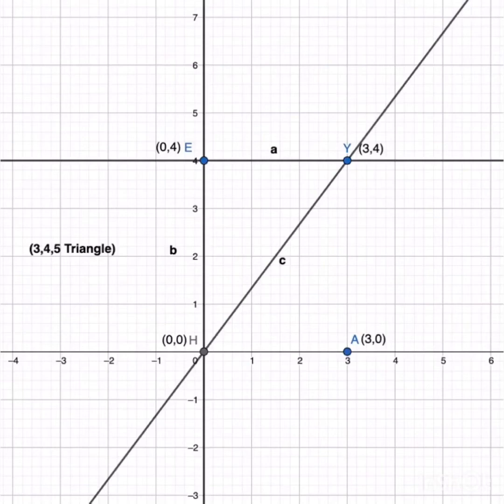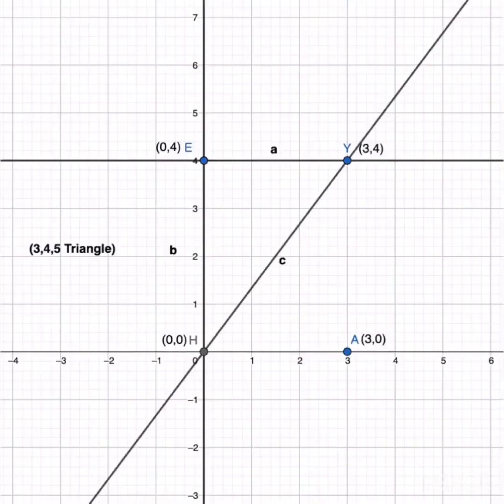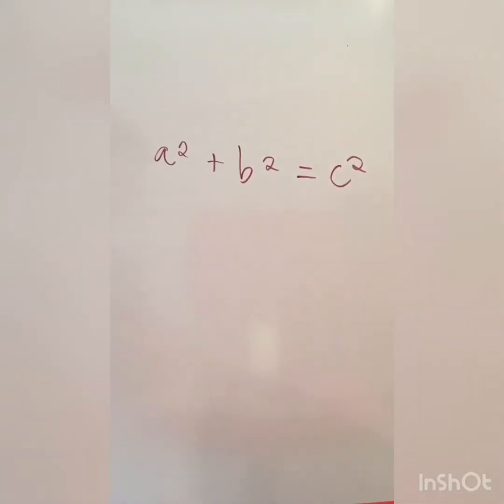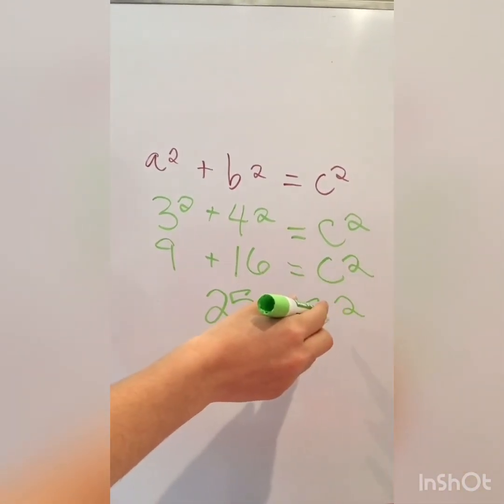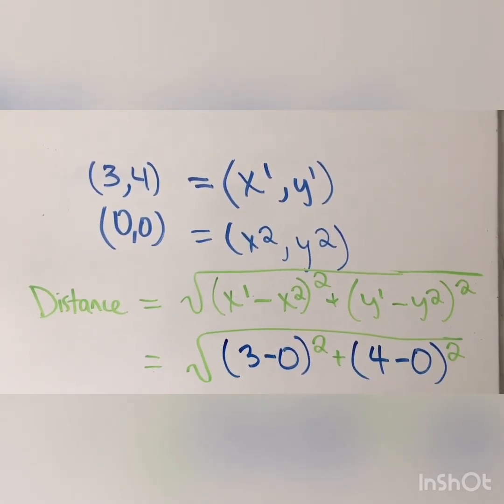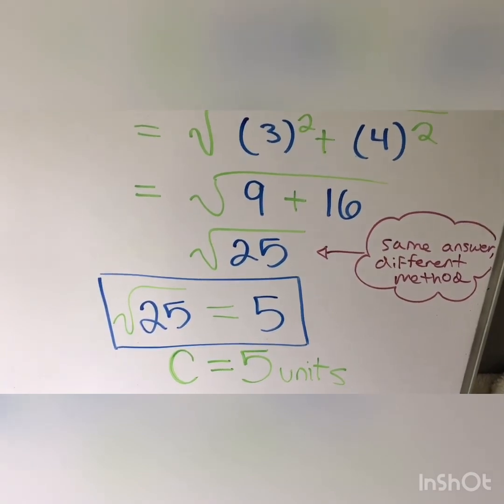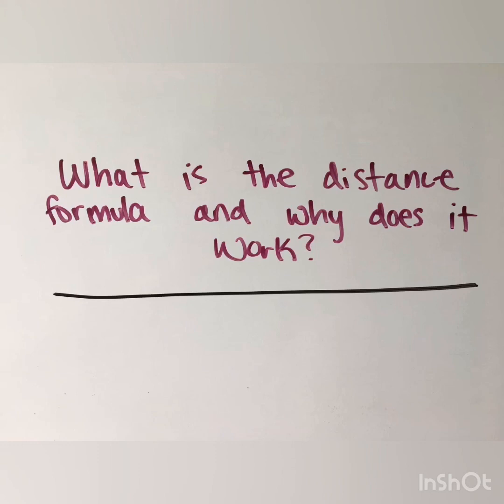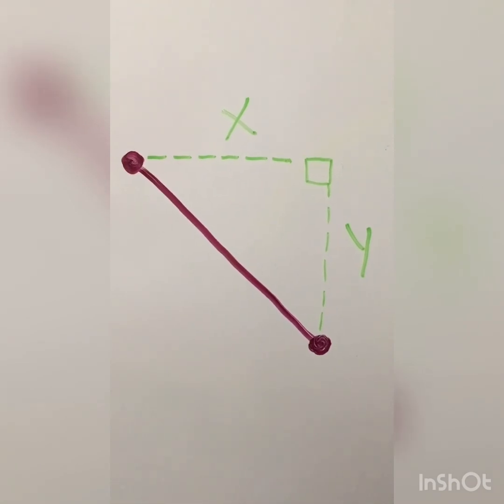Distance Formula Explained